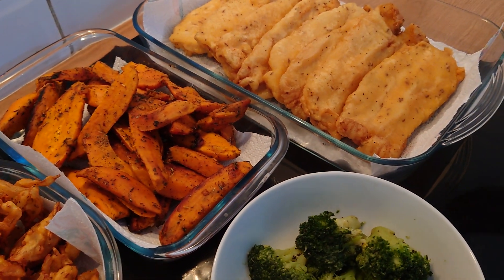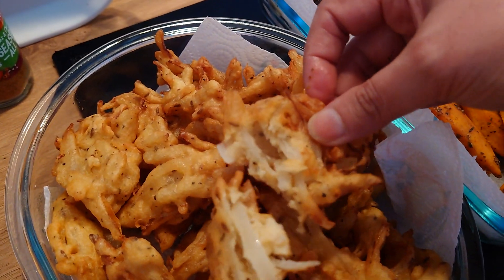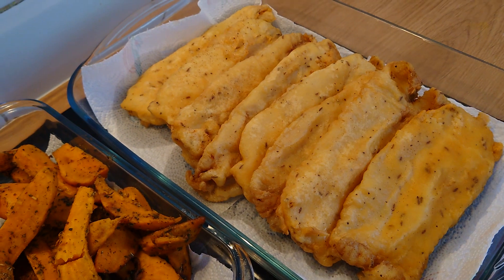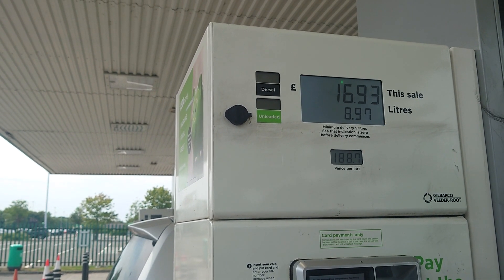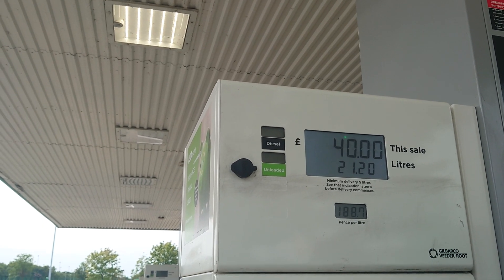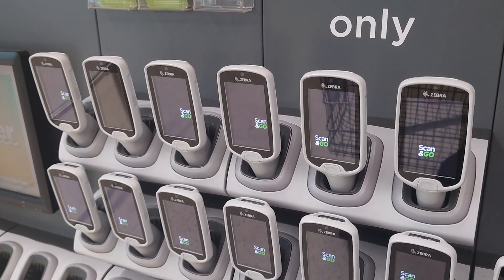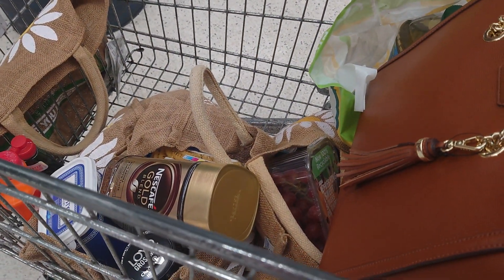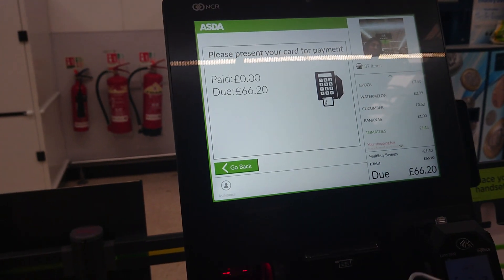Petrol prices in the UK 🇬🇧 how to use the scanner in Asda .